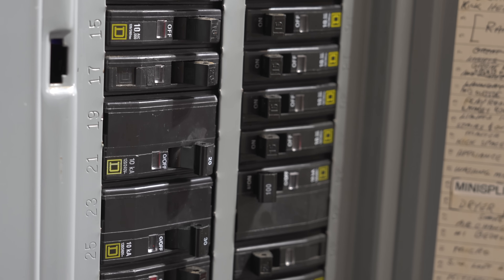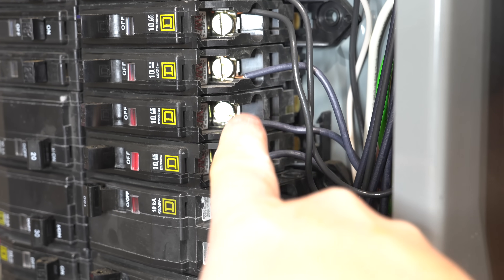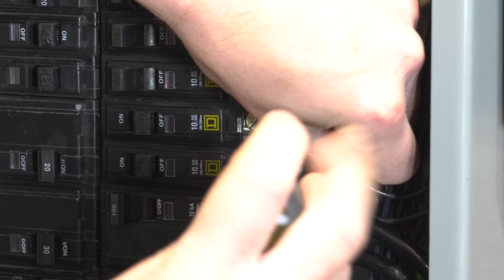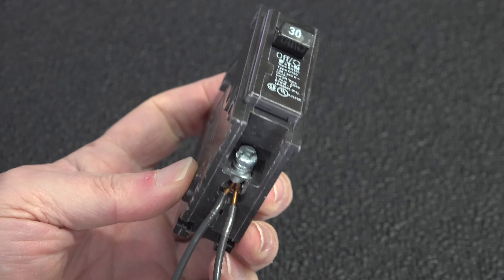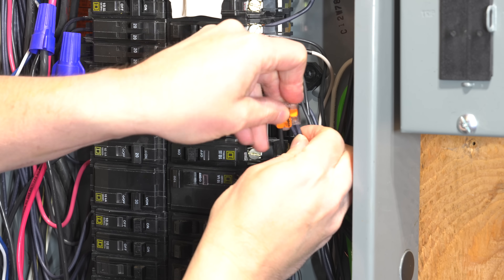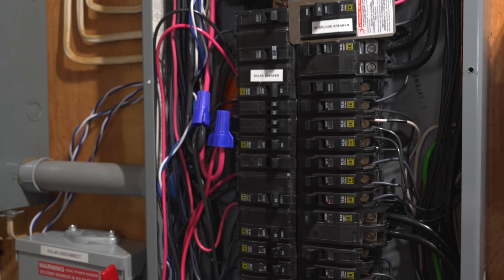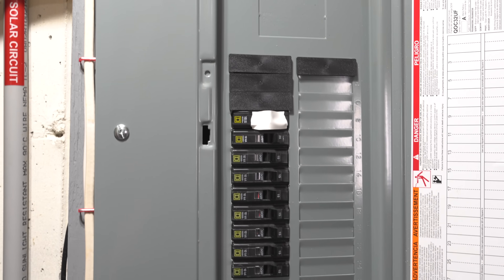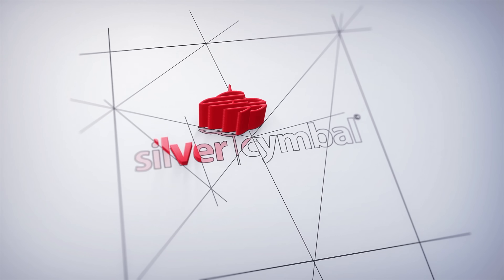Electric Panel Full? Try This Simple Fix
Electrical Panel out of space? Can't fit any more circuit breakers? Think again! How to safely add a new circuit to a FULL electric panel fast & FREE!  Plus two others options to help you understand how you can expand your electric system at home.

Cheap volt meter
Volt detector pen